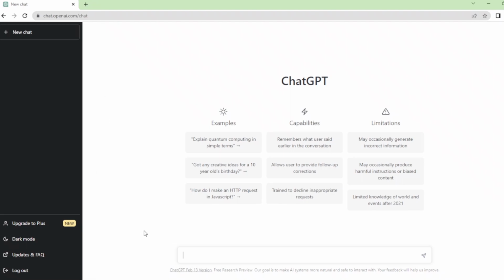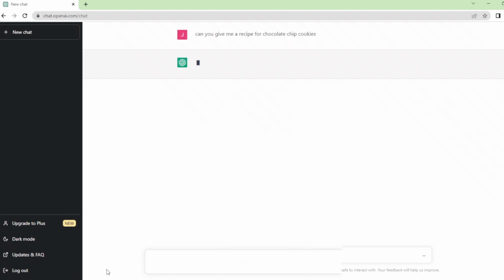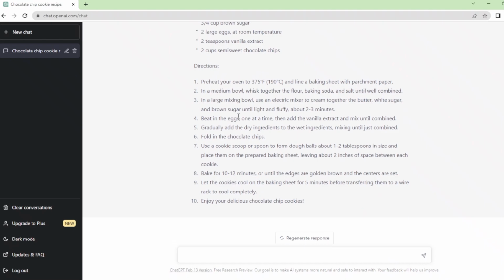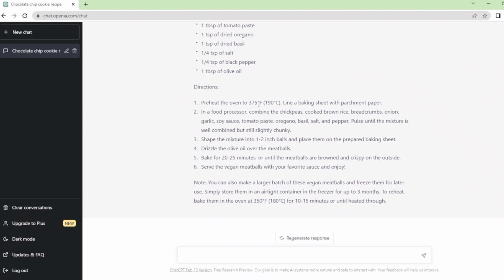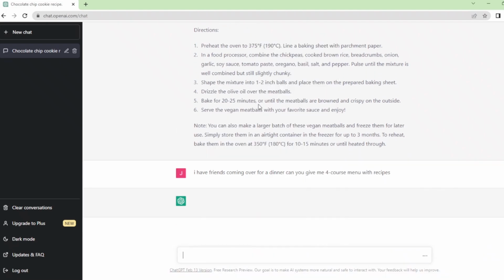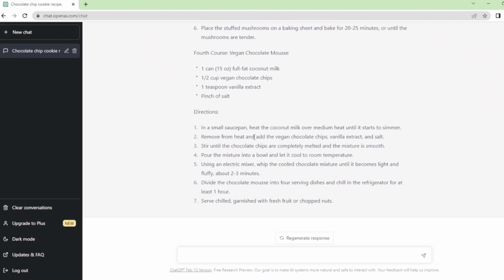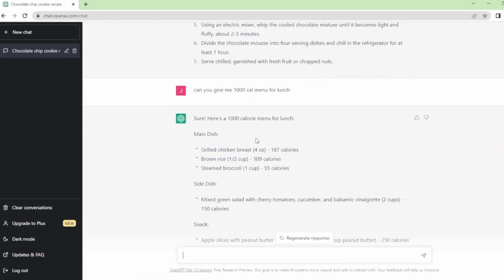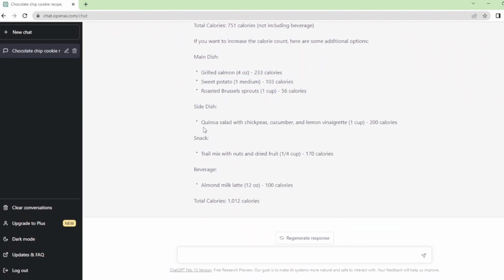How to Use ChatGPT to Cook Random Tutorial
Do you need an ai cooking assistant? ChatGPT can be your go to for cooking receipts and cook times and other useful information about cooking. Watch this video to see how I use chatgpt for cooking.